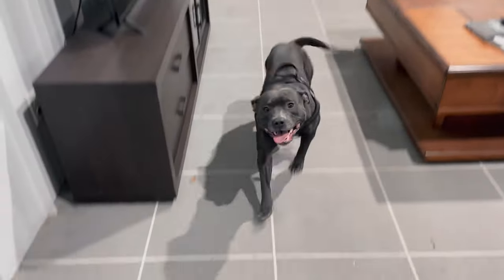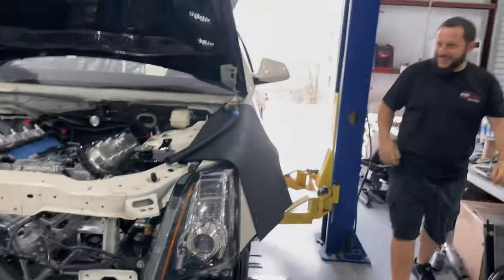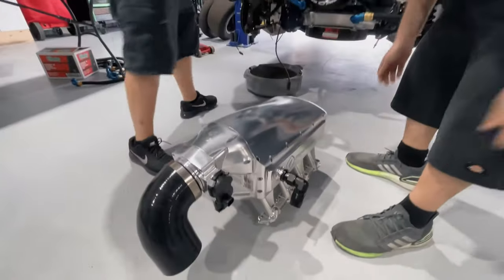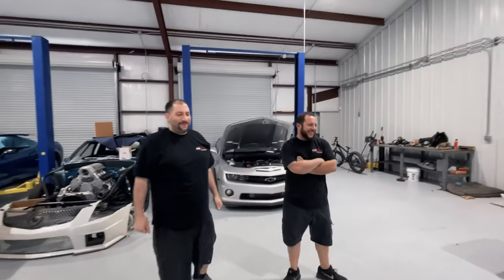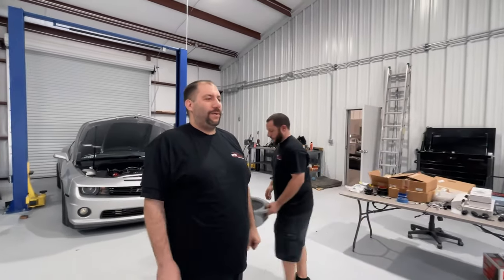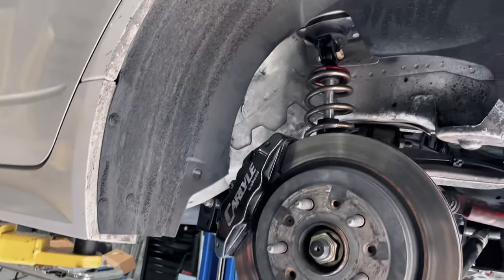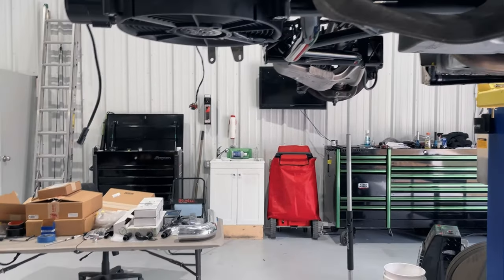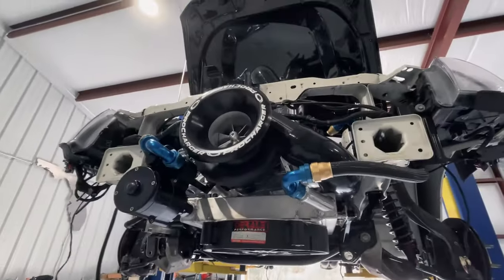0260 CTSV WAGON HAS A PROCHARGER!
We and MS Tuning decided to ditch the blower due to major the belt slip as seen in previous videos. 0260 Performance and MS tuning is in heavy prep for TX2K21. Come and say hello in the pits!